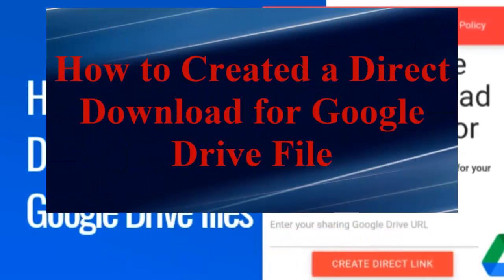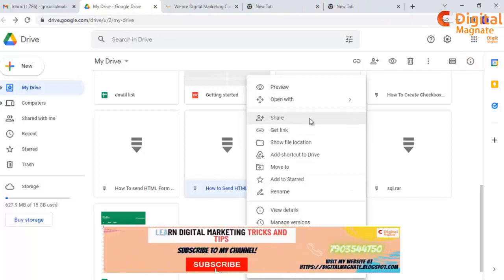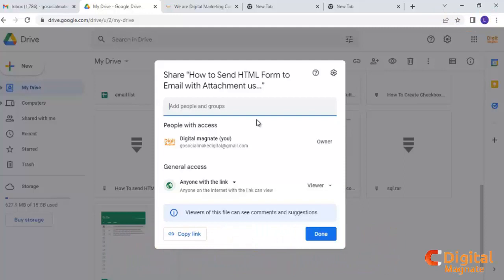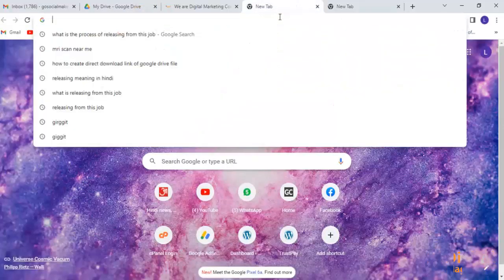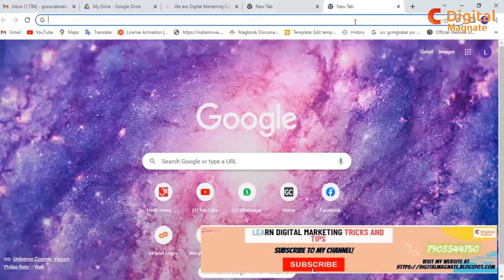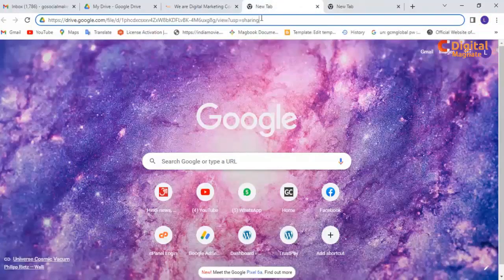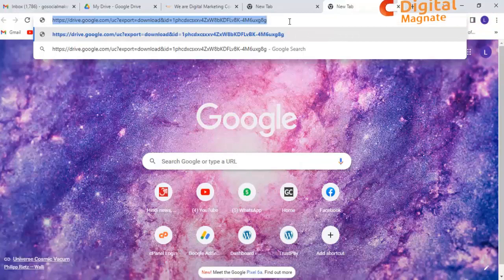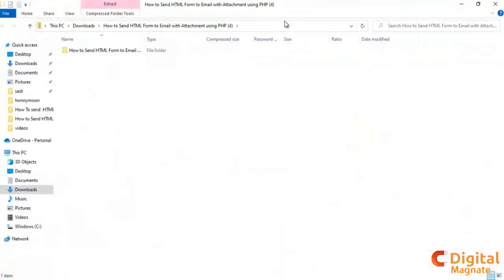How to Created a Direct Download Link for Google Drive File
In This Video we Learn How to Created a Direct Download link for Google Drive File. Start accessing the Google Drive site.

On Google Drive site, find the file for Create direct download link.
Right-click on selected file and select “Share” option from the menu.

If you want to share only  with select people  to download your file, share your file with them.
Or, to allow anyone on the internet to download your file, for that click the “Change to Anyone with the Link” option at the bottom of this window.

select “Copy Link.” and copies the link of your Google file.

Your copied link look like the following.

From this link, copy the text that’s between d/ and /view . This is the unique file ID for your Google Drive file.

In the link below, replace FILEID with the unique file ID that you copied from your google drive file.

direct download link for your Google Drive file is ready. Click the link or paste it into your browser, it will start the file downloading Automatically.

You Are Free To Ask The Questions By Commenting.